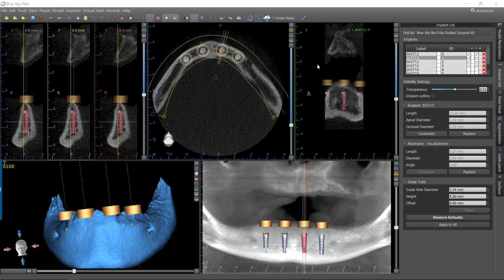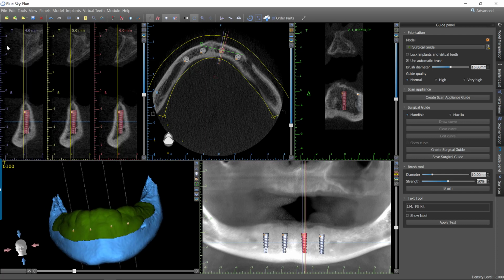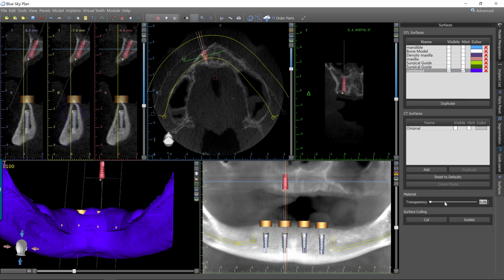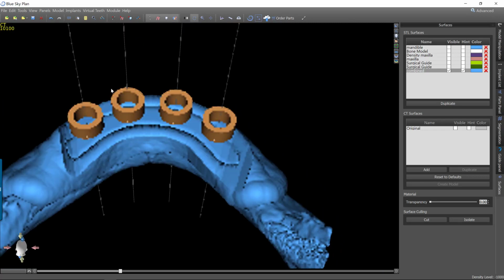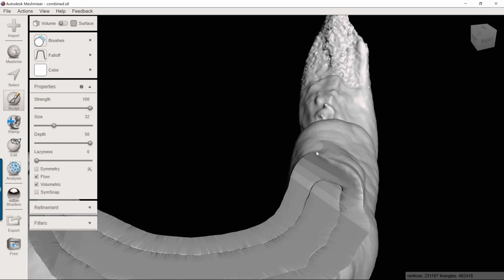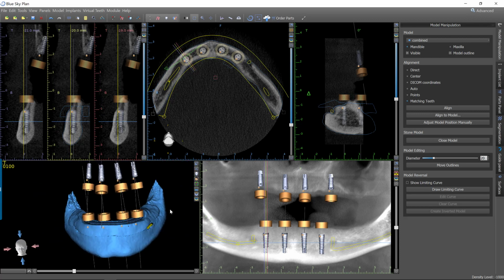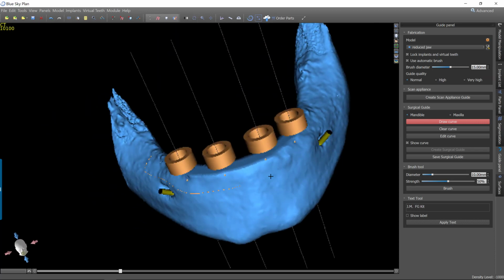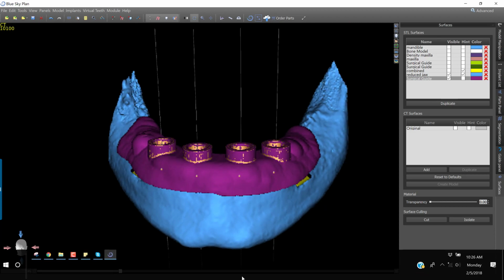Creating a Bone Reduction Guide and Surgical Guide with Blue Sky Plan